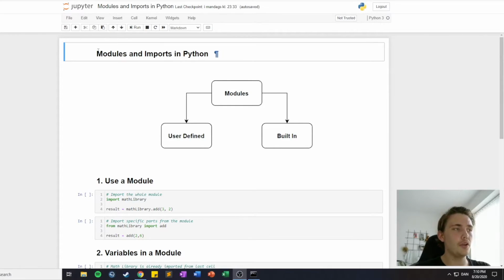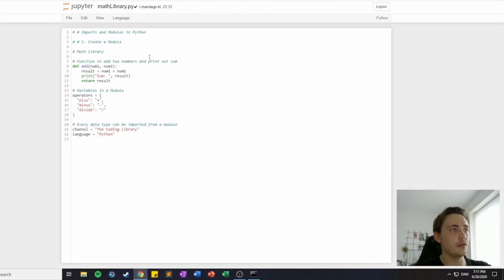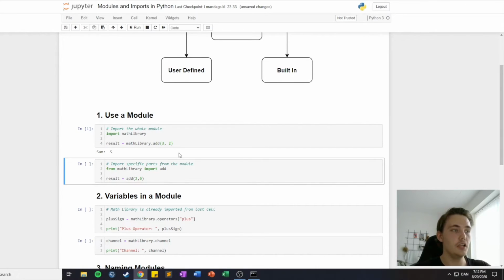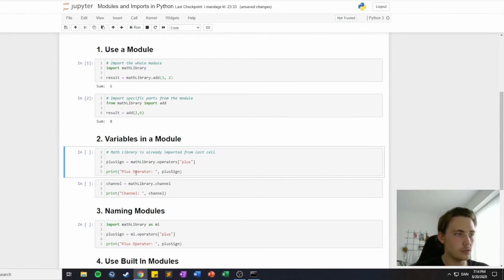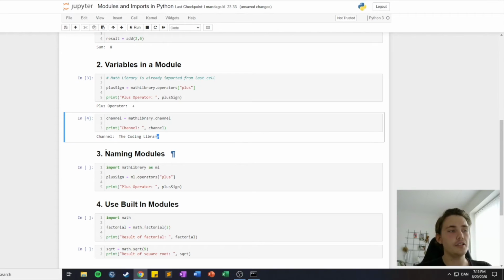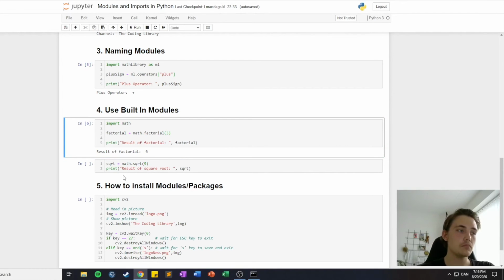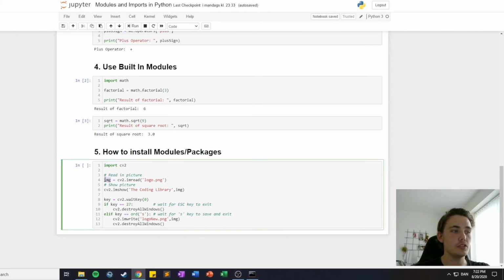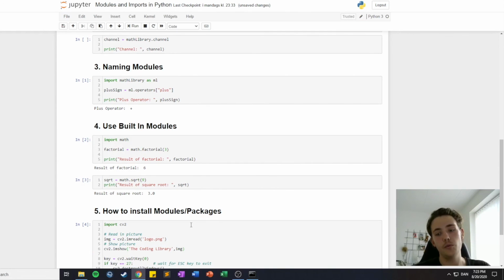Modules and Imports in Python - Create Your Own Module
Inside my school and program, I teach you my system to become an AI engineer or freelancer. Life-time access, personal help by me and I will show you exactly how I went from below average student to making $250/hr. Join the High Earner AI Career Program (PRICES WILL INCREASE SOON)

In this video 📝 I'll tell you about modules/packages in Python and i'll show you guys some different kinds of examples of how to import modules and use them in your own program. You will see how you can create your own library/module/package. We will go more in-depth with some of the mentioned elements in future videos and in the future videos we are going to use modules a lot for computer vision, AI and Algorithms. The purpose of this tutorial and channel is to build an online coding library where different programming topics and languages are stored in the YouTube cloud.